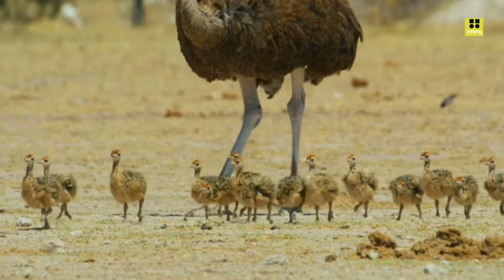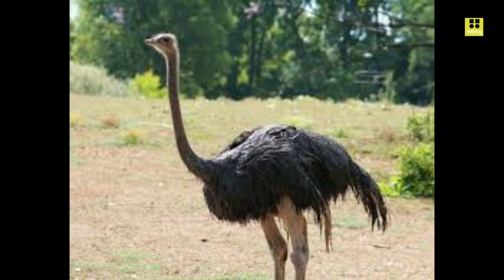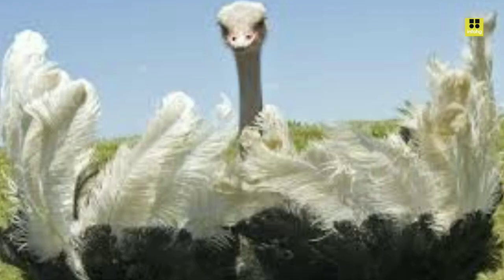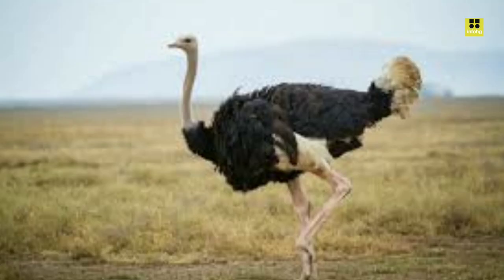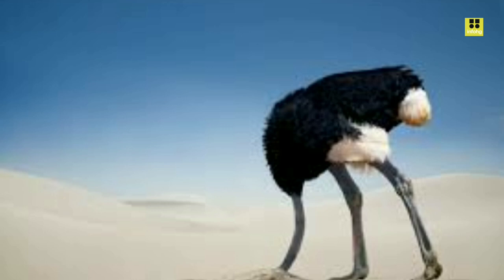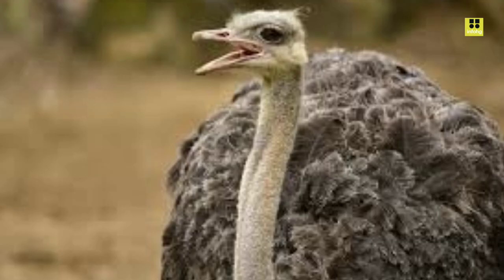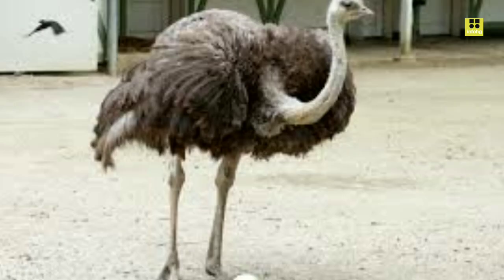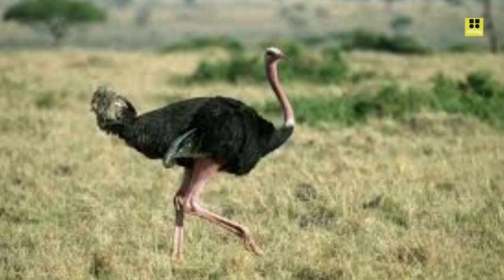Ostrich the Flightless Bird - African Wildlife Documentary Film with Narration.Ostrich running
The ostrich, scientifically known as Struthio camelus, is a remarkable and intriguing flightless bird native to Africa. It holds the distinction of being the largest living bird globally and possesses several unique characteristics that set it apart from other avian species. we will explore the physical attributes, behavior, habitat, and conservation status of the ostrich.

First and foremost, the ostrich is renowned for its immense size. Adult ostriches can reach heights of up to 9 feet (2.7 meters) and weigh between 220 and 350 pounds (100 to 160 kilograms). These dimensions make them the tallest and heaviest birds globally, dwarfing their avian counterparts. Their bodies are built for speed and endurance, with long, muscular legs adapted for running. In fact, ostriches are the fastest land birds, capable of sprinting at speeds of up to 45 miles per hour (72 kilometers per hour).

One of the most distinctive features of the ostrich is its long neck and small head, which is adorned with large, expressive eyes. These eyes are a vital part of the ostrich's defensive strategy. They have an excellent field of vision, allowing them to spot predators from a distance and react quickly. Ostriches have powerful legs that are equipped with two strong toes, each ending in a sharp claw. These legs are used for self-defense, and a well-placed kick can be lethal to predators.

Ostriches are not just known for their physical prowess but also for their fascinating behavior. They are social birds, often found in groups known as flocks or herds. These groups are typically led by a dominant male and include several females and their offspring. Ostriches are omnivorous and feed on a varied diet of plants, seeds, insects, and small vertebrates. They have a unique digestive system that includes a gizzard, where they store small stones to help grind down their food.

When it comes to reproduction, ostriches have some intriguing habits. The dominant male of a flock will mate with multiple females, and the females lay their eggs in a communal nest, which can contain up to 60 eggs. Incubation duties primarily fall on the male, who diligently guards the nest and regulates the temperature by rotating the eggs with his beak. The chicks hatch after about six weeks and are immediately precocial, meaning they are born with their eyes open and can walk and run shortly after hatching.

Ostriches have adapted to a range of habitats across Africa, from savannas and grasslands to deserts and semi-arid regions. They are well-suited to these environments due to their exceptional running ability, which allows them to evade predators like lions and hyenas. Ostriches can endure extreme temperatures, utilizing their plumage to regulate their body heat. They have large, flightless wings that are used for balance while running and display during courtship rituals.

Despite their remarkable adaptations, ostriches face various threats in the wild. Habitat loss and fragmentation due to agricultural expansion pose significant challenges. Additionally, ostriches have been hunted for their feathers, eggs, and meat, which has led to population declines in some regions. Conservation efforts are crucial to protect these iconic birds, and they are listed as a species of least concern on the International Union for Conservation of Nature (IUCN) Red List. Initiatives such as habitat preservation, anti-poaching measures, and sustainable farming practices are essential to safeguard the future of ostrich populations.

In conclusion, the ostrich is a captivating and exceptional bird, known for its immense size, remarkable adaptations, and intriguing behavior. Its ability to thrive in diverse habitats across Africa showcases its resilience. However, as with many species, human activities pose challenges to its survival, highlighting the importance of conservation efforts to ensure the continued existence of this magnificent bird.